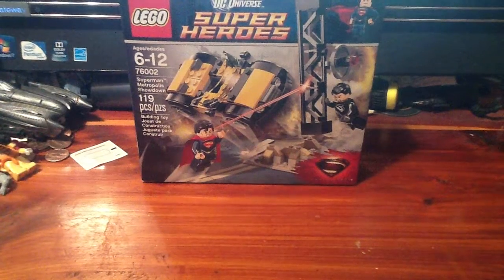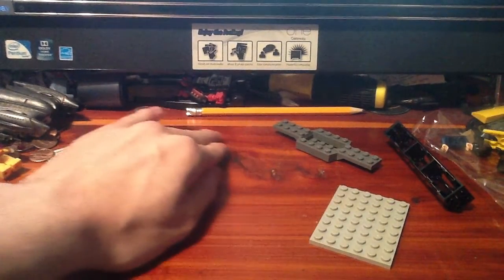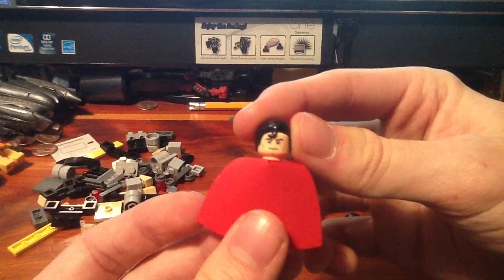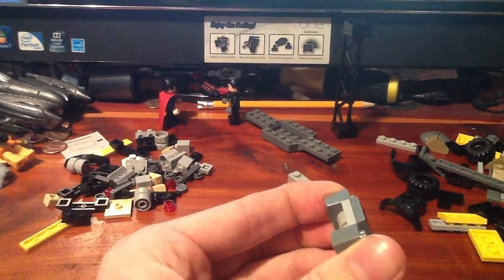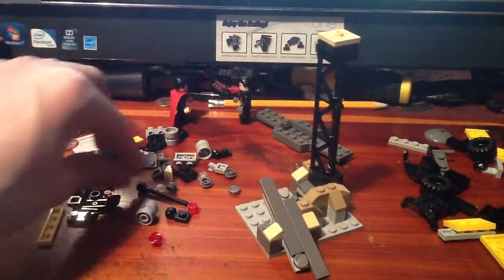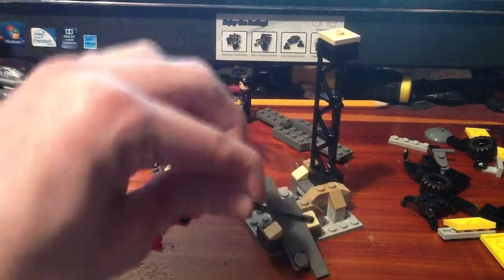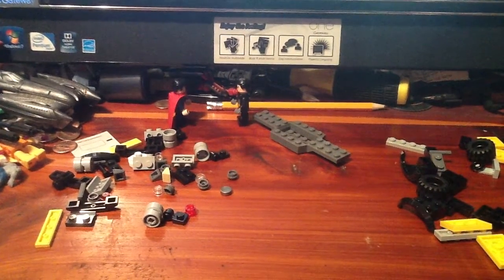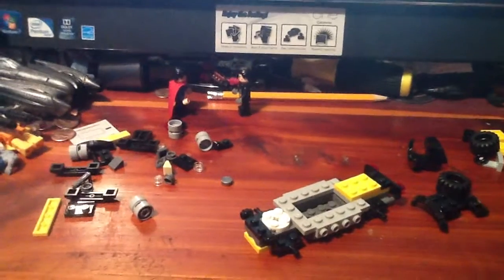Lego Superman vs General Zod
Part 2 of my "not v-builds", plus i also give my thoughts on Man Of Steel.